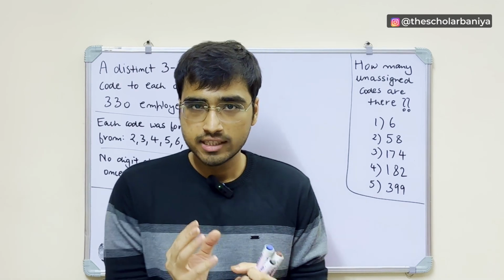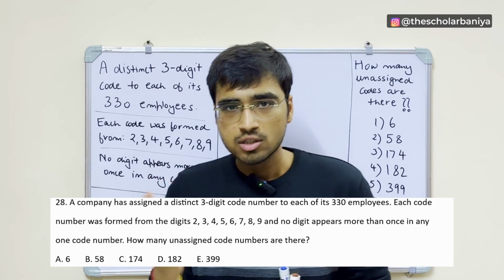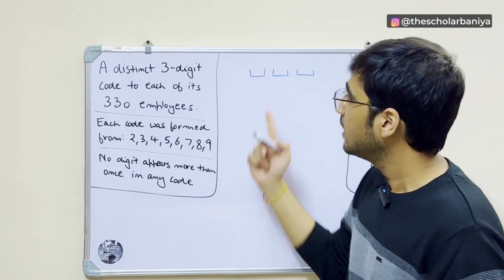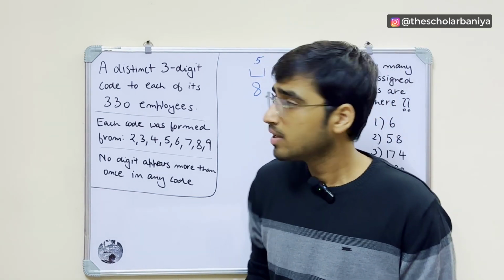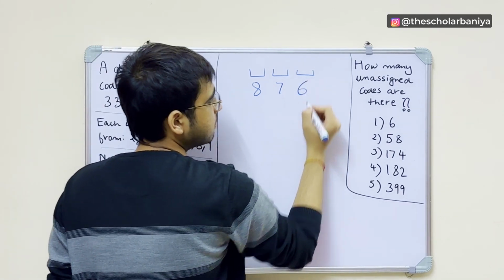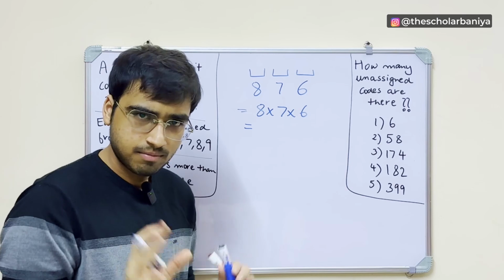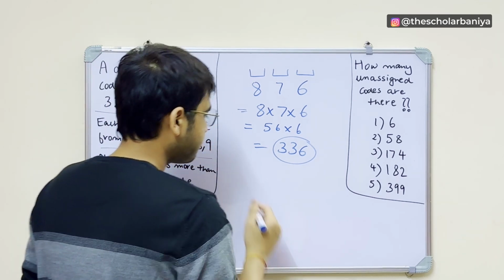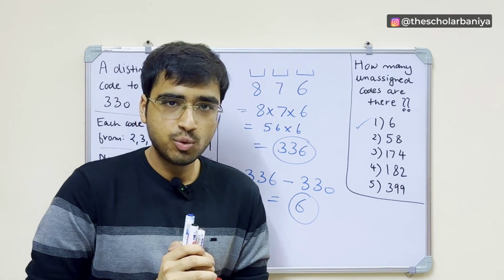Ch:5 Pt-17 | GRE Test & GMAT 2024 Prep | Real GRE Exam Questions for a Perfect 170 in GRE Quant